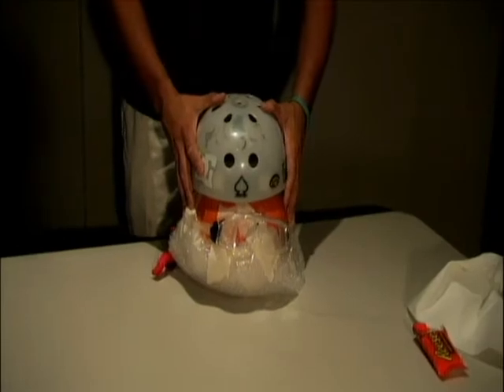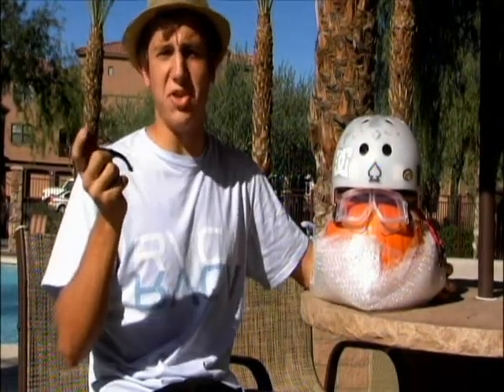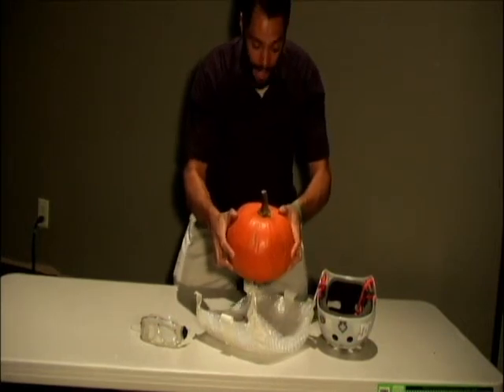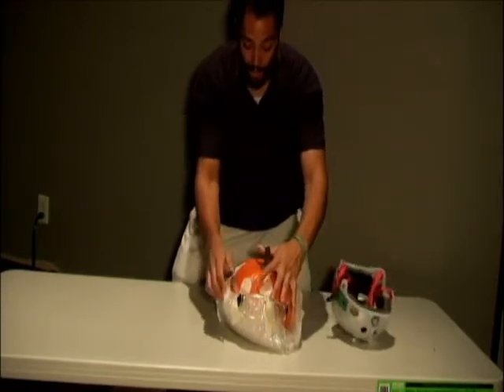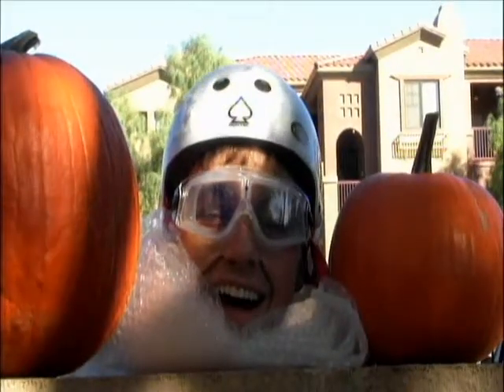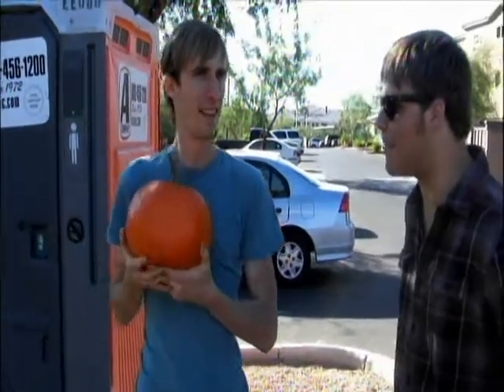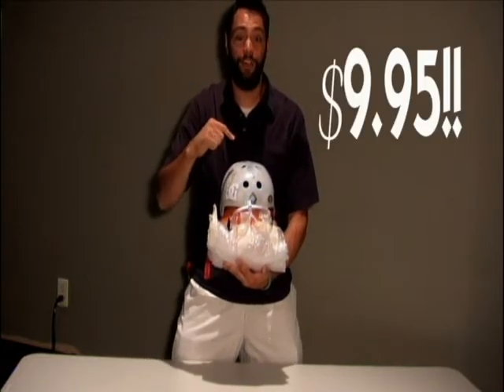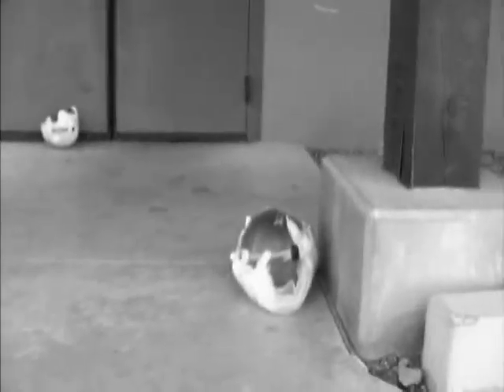Billy Mays Pumpkin Protection Kit- Mocktoberfest 09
The Pumpkin Protection Kit...His best product of all time